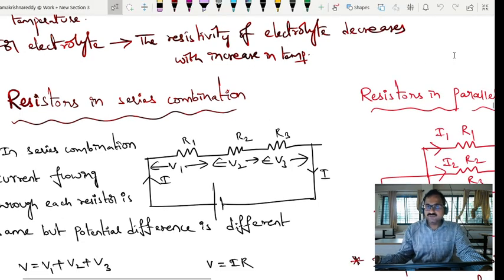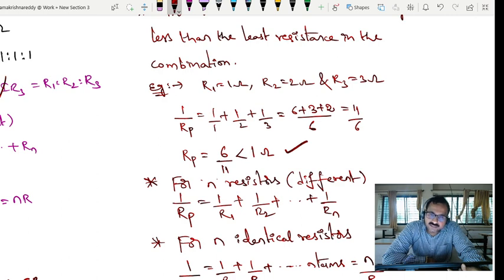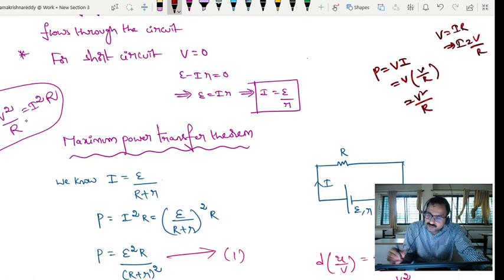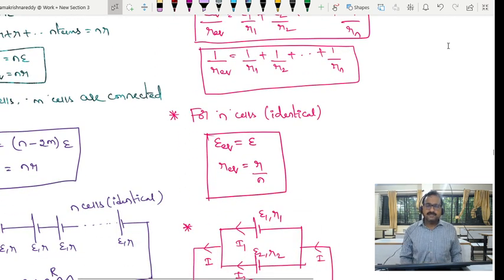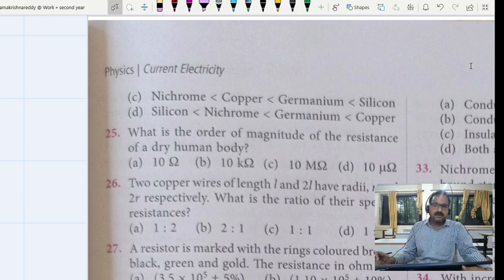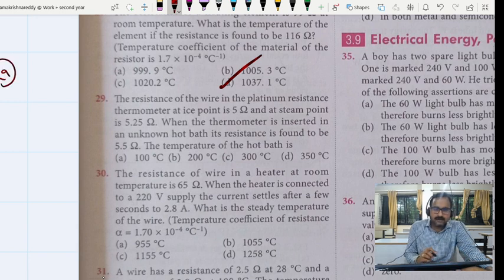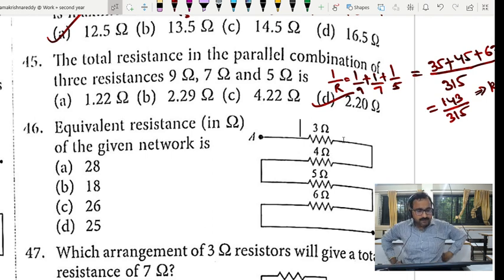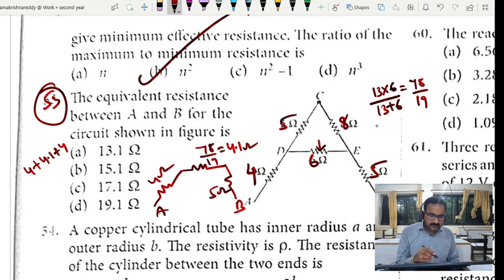PU-II NEET/CET PHYSICS : CURRENT ELECTRICITY BY R K REDDY SIR DAY-02